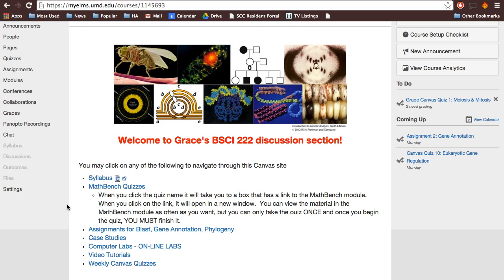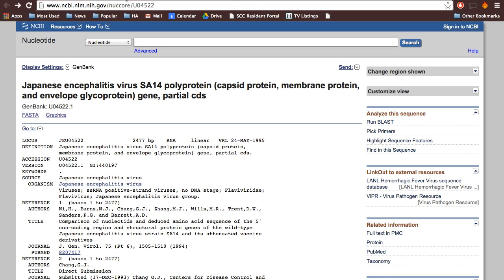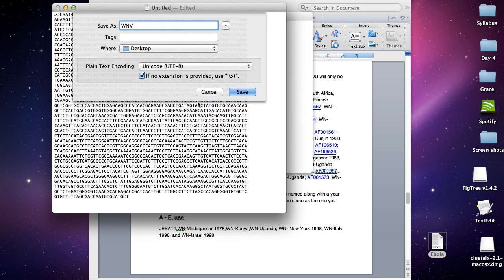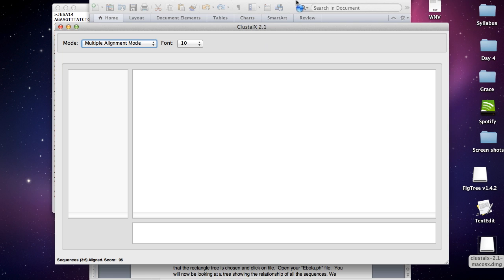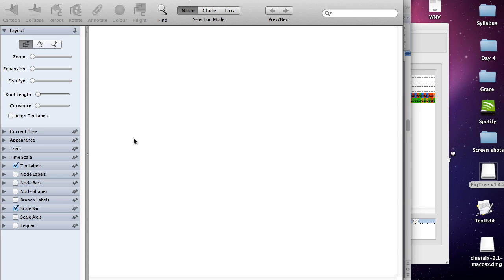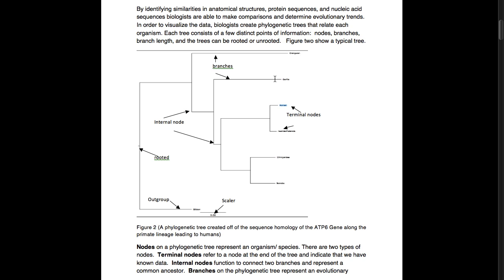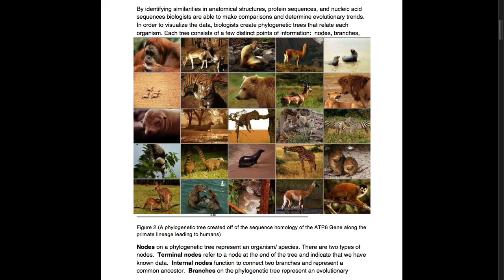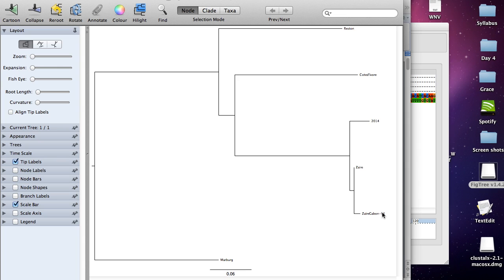Phylogenetics Tutorial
The step by step guide to the phylogenetics assignment with TA Grace.